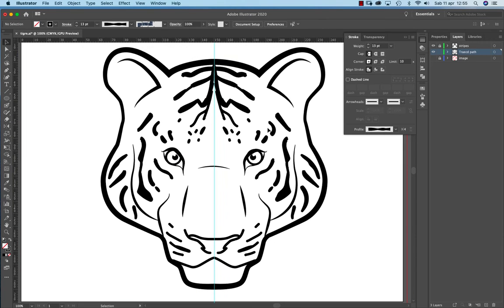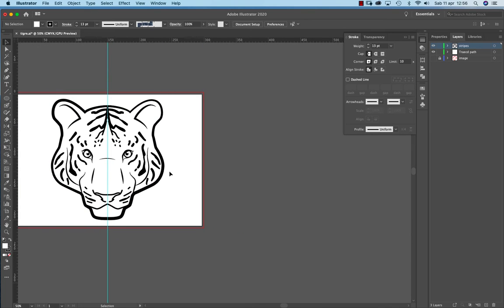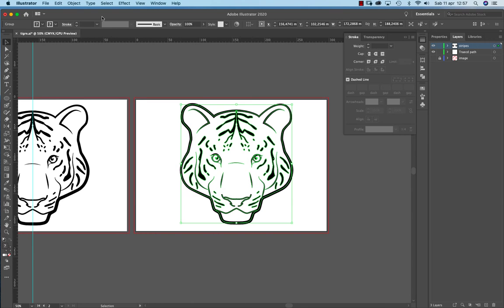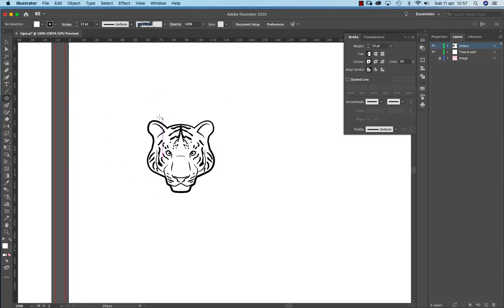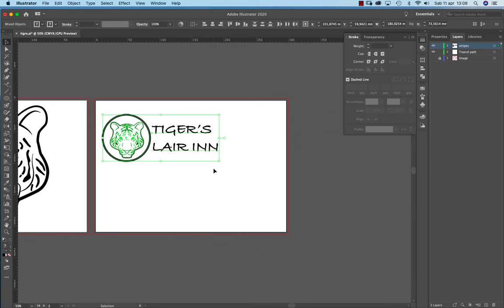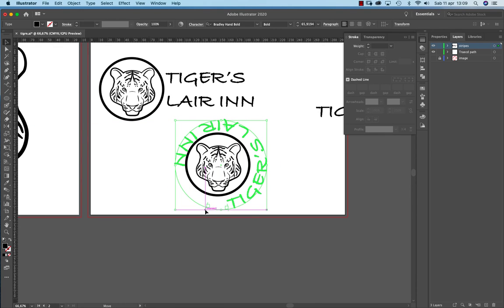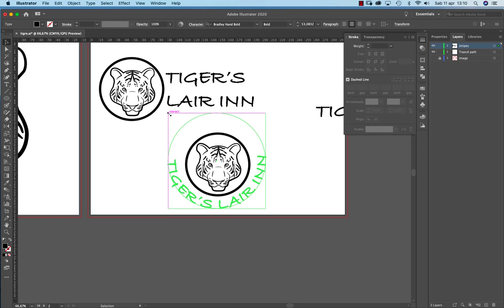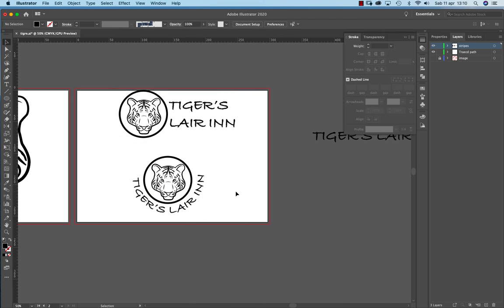05 Tiger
A simple retrace of a bitmap image by Adobe Illustrator